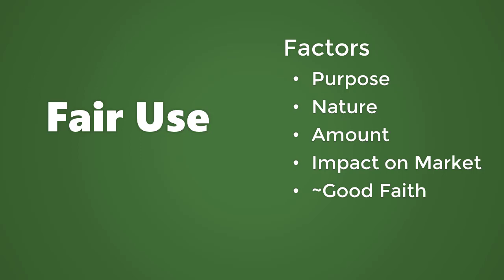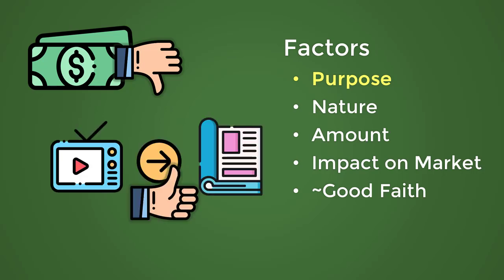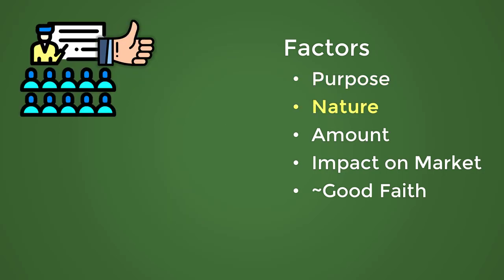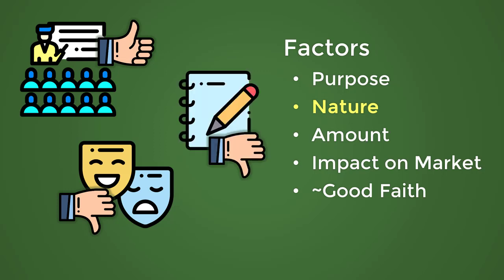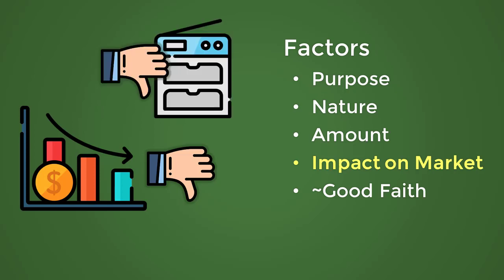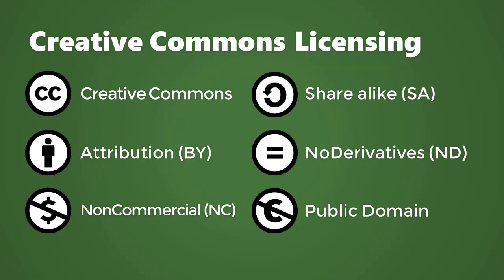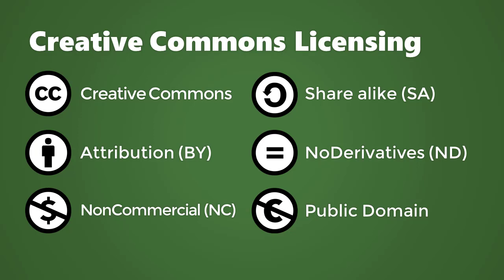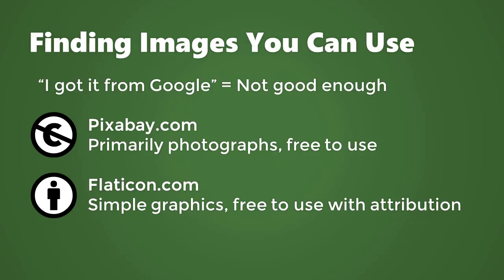EdTech Issues: Copyright